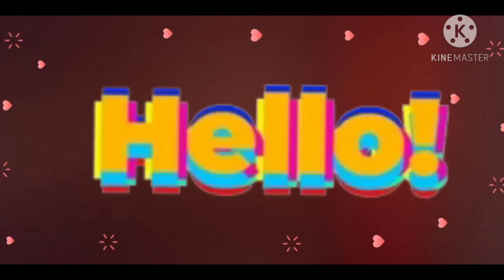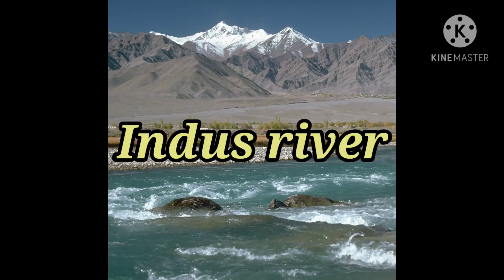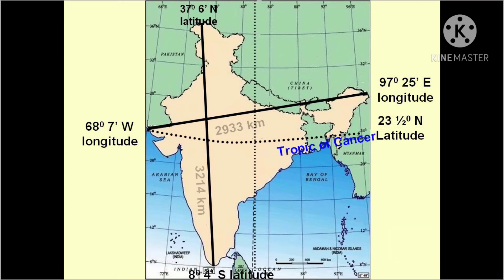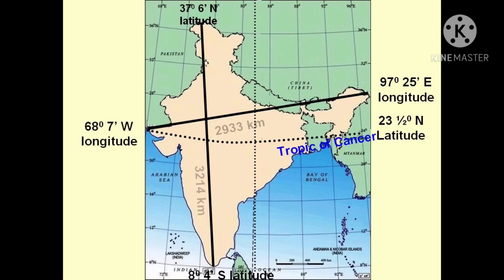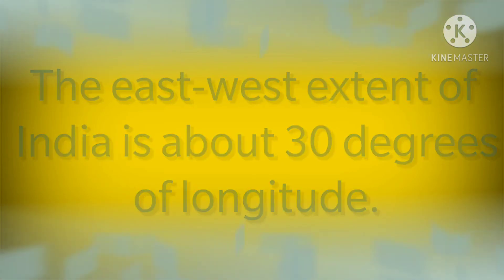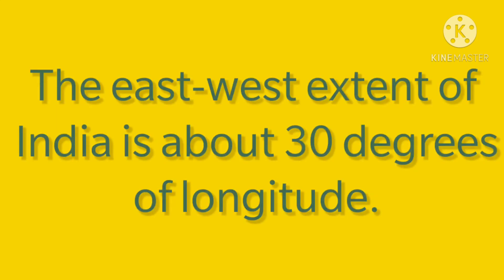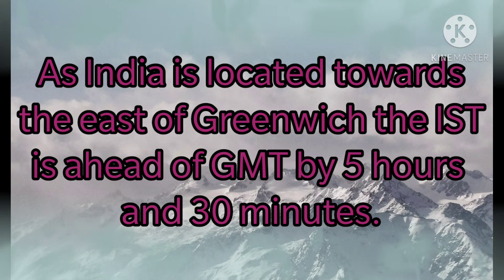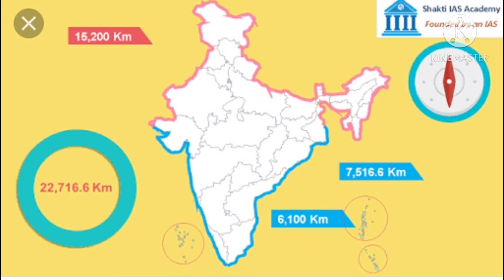Class VI Our Country India (Location And Extent)